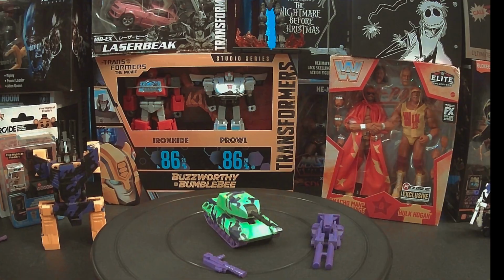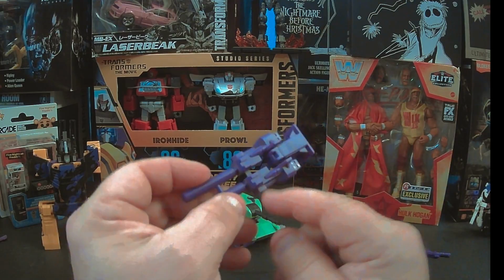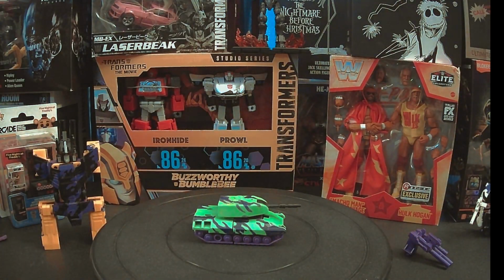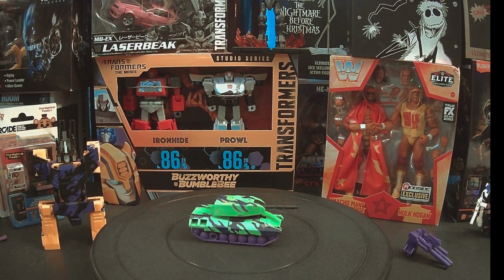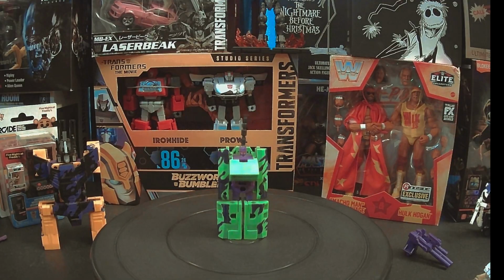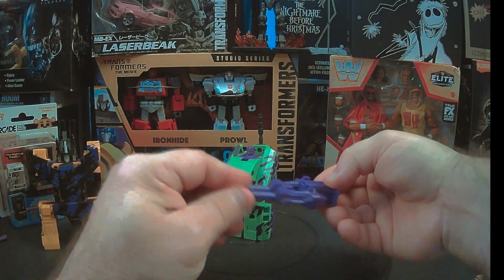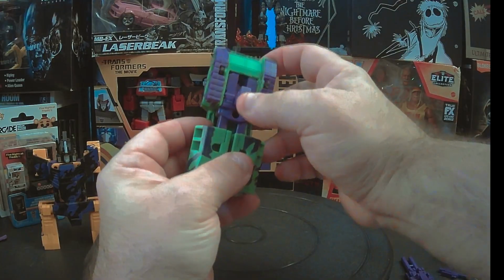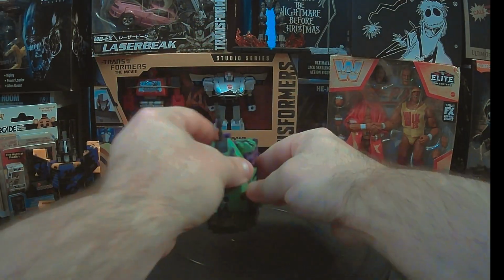Transformers Generation 2 Combaticons 1994 Brawl